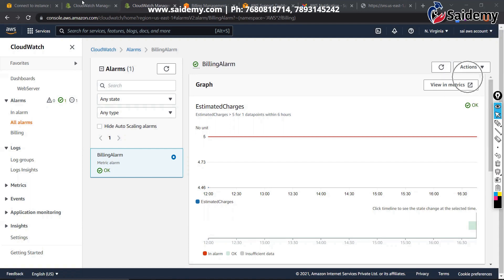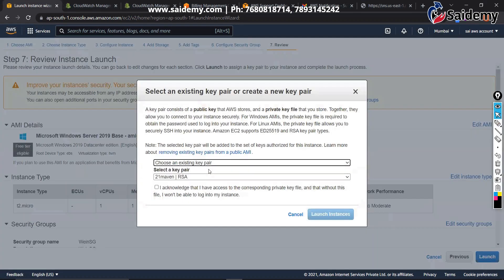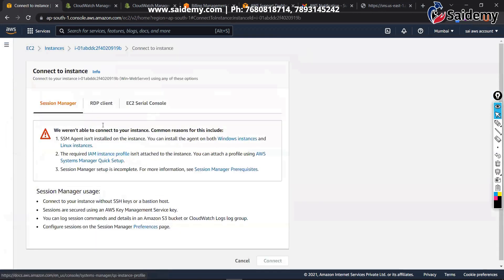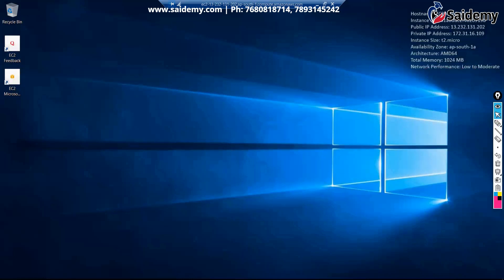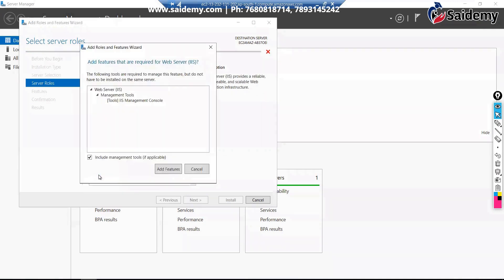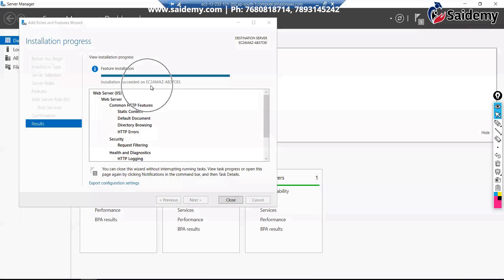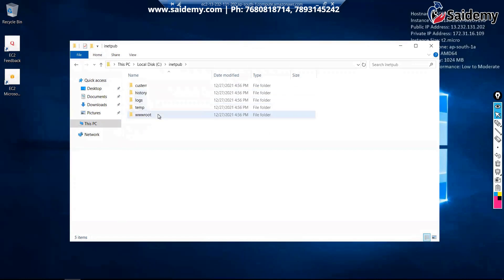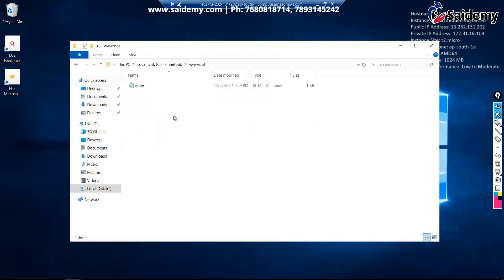AWS Part-8: Windows Web Server || DevOps Complete Tutorial 2022